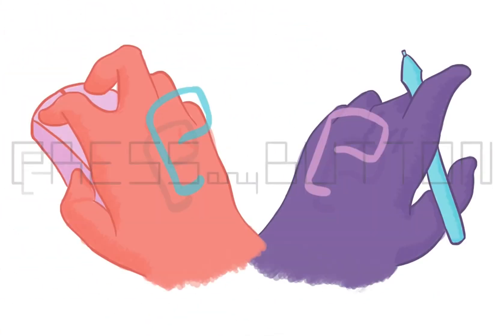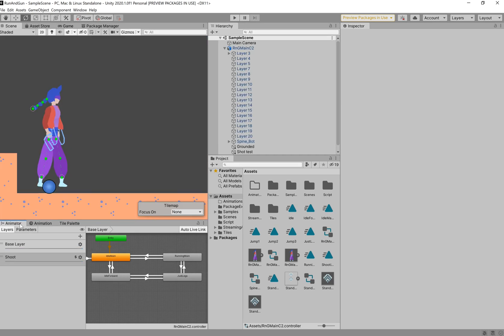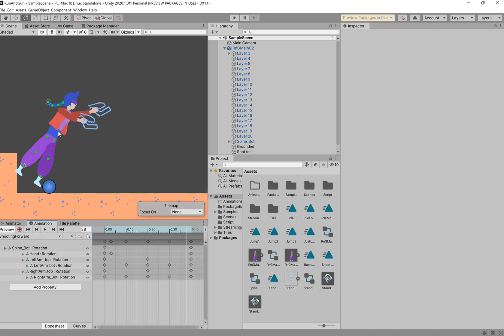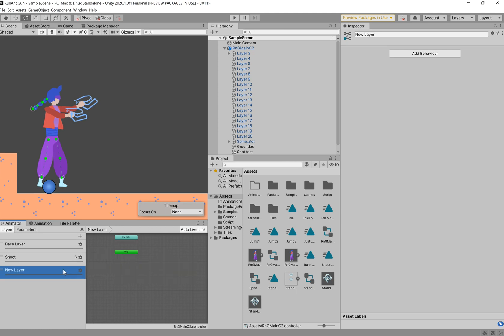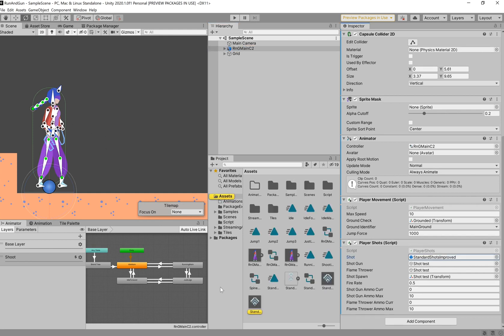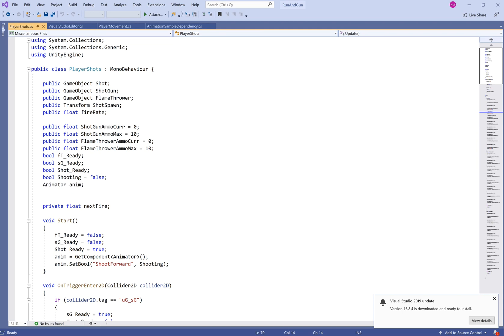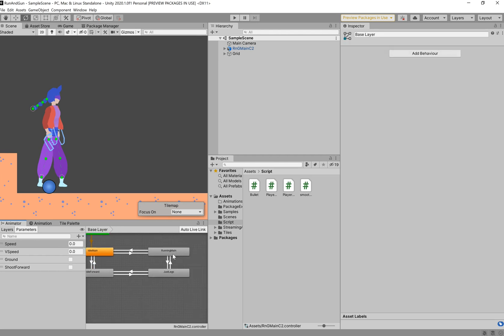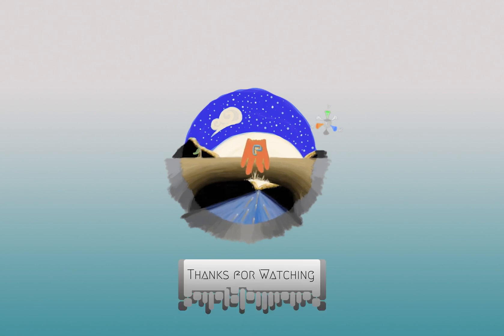Unity- Run and Gun #23- Mixing Character Animations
Fresh learning content, who'da thunk it? We'll be learning to mix animations, which allows us to play two animations at once on our character. Enjoy!

00:00 Intro
02:00 New Animations
04:30 Animation Layers
06:35 Mixed Animation Demonstration
07:25 Importing our Scripts
07:45 Setting up Character with Scripts
08:55 Animation Structure
09:35 New Additions to our Script
11:17 Final Animation Setup
12:58 Outro